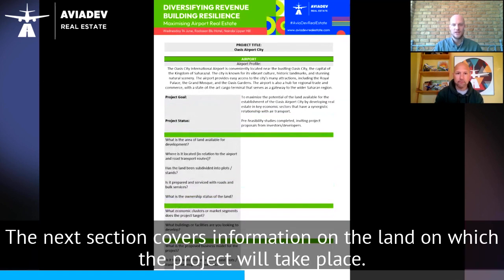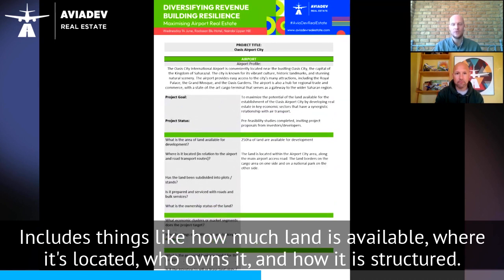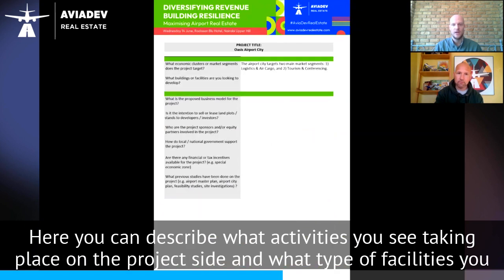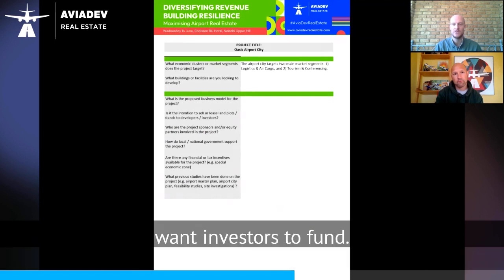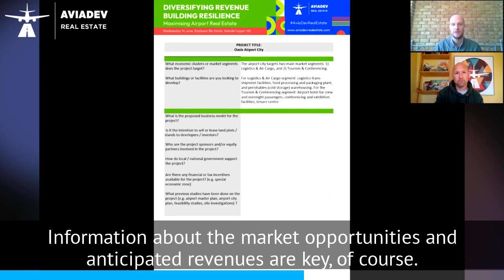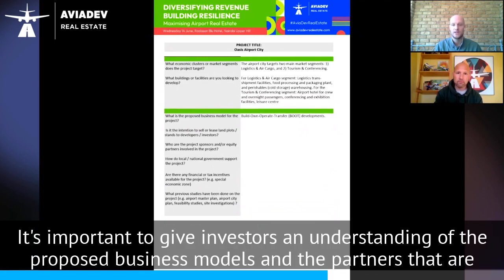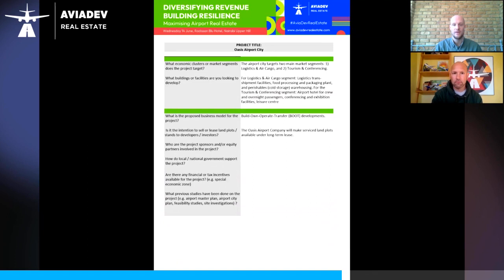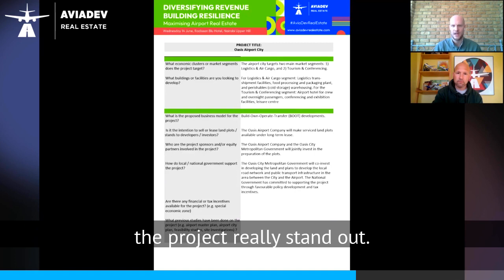AviaDev Real Estate Project Sheet Instructions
Instructions for attending airports as to how to complete their project sheets